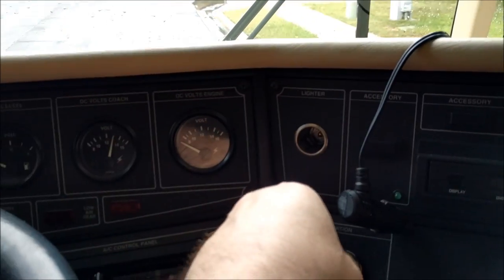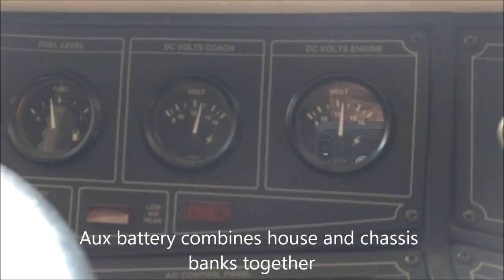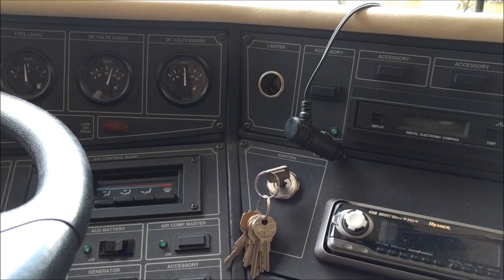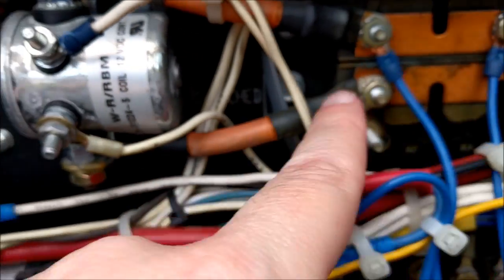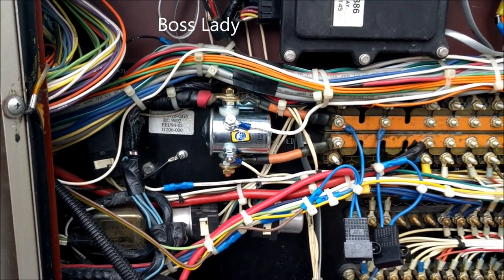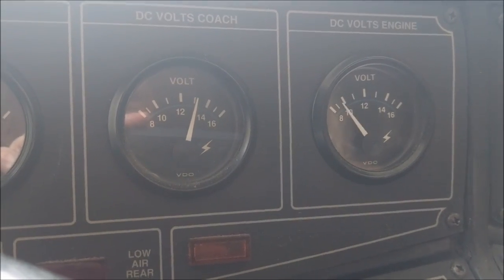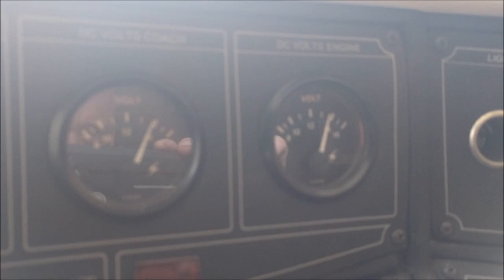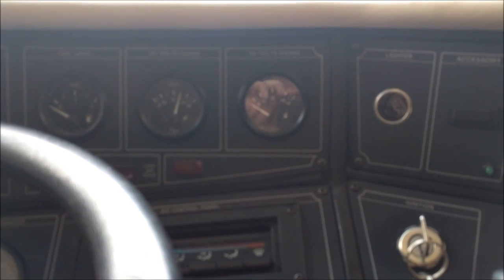Class A RV Motorhome solenoid problem and repair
Key switched solenoid is starting to show signs of failure. This is a big deal as it is one of the two solenoids in line with the fuel shutoff solenoid (which keeps the engine running). I noticed lower than normal voltage bringing the bus home from the ranch so decided to fix it before it fails.